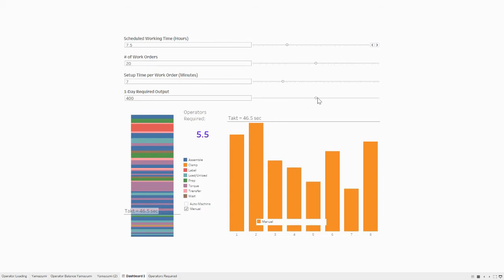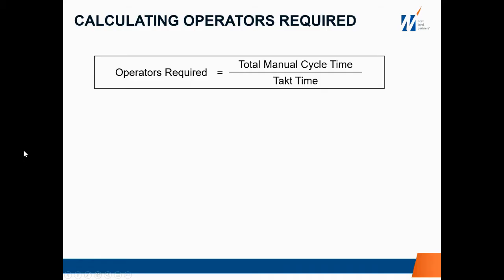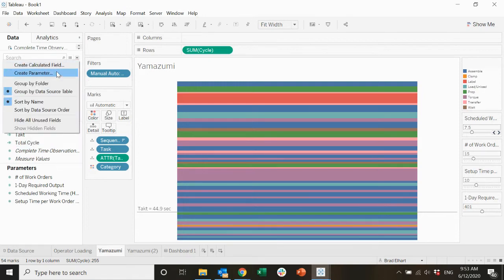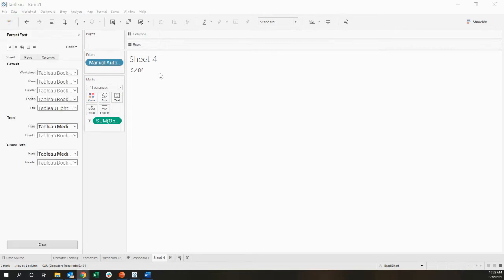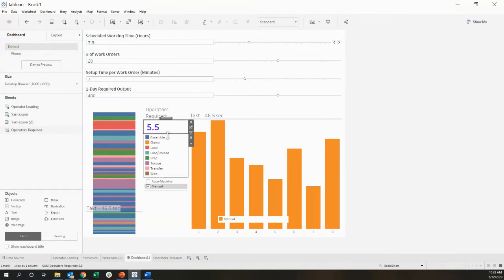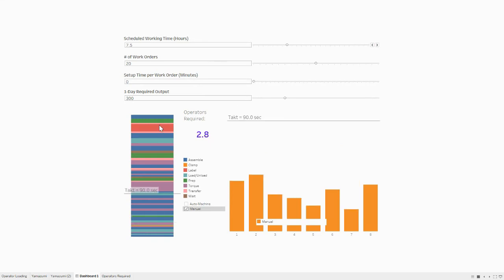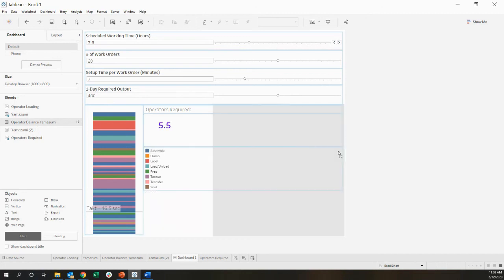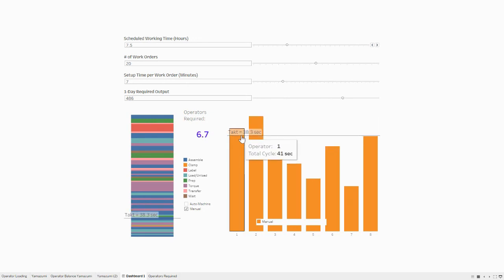Tableau Standard Work Takt Cycle Dashboard - Step 3 - Finish Dashboard